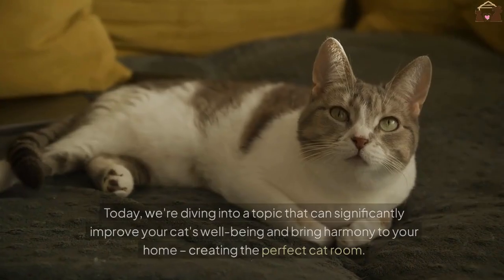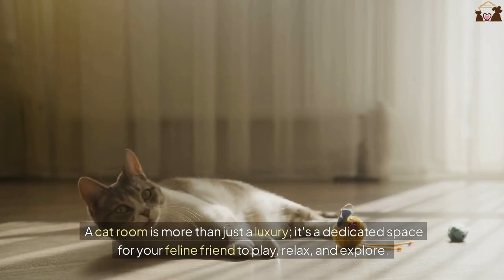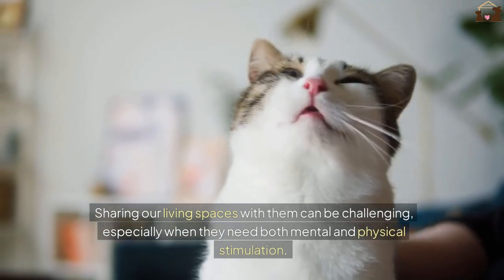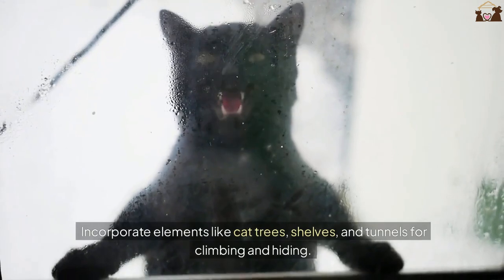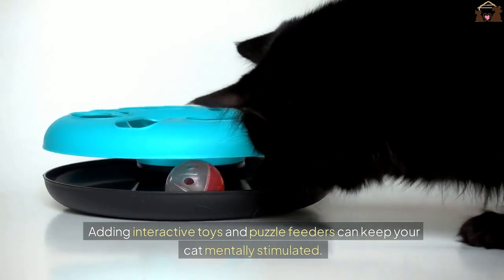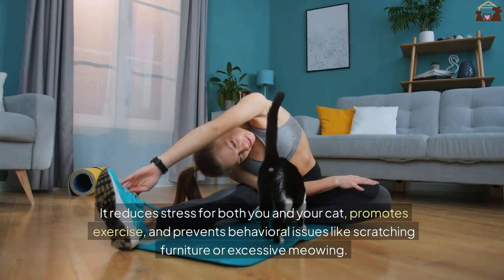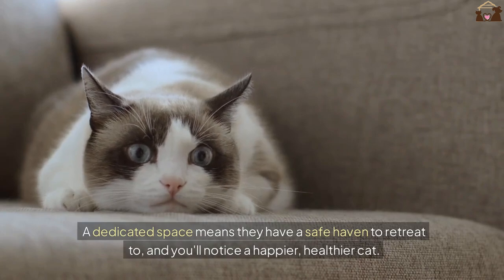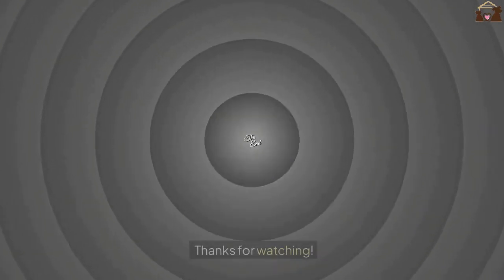🔴 Why You NEED a Cat Room (Designing a Cat-friendly Home Environment)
Cat Room

Are you a cat lover? Discover why you NEED a cat room in your home in this informative and beneficial video. Watch now to learn how creating a safe and stimulating space for your feline friend can improve their overall well-being and happiness. Find out tips on designing the perfect cat room, including the best furniture, toys, and scratching posts. Don't miss out on this essential information! Whether you have a playful kitten or a senior cat, a dedicated cat room can enhance their quality of life.

Earn competitive commissions by promoting top-quality pet supplies. Free to join, easy tracking, and monthly payouts. Start earning today!